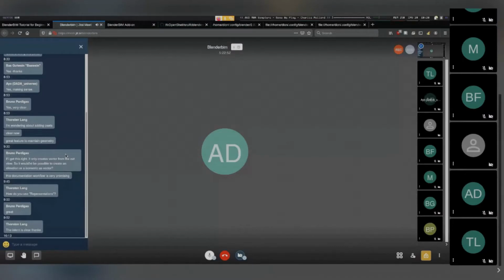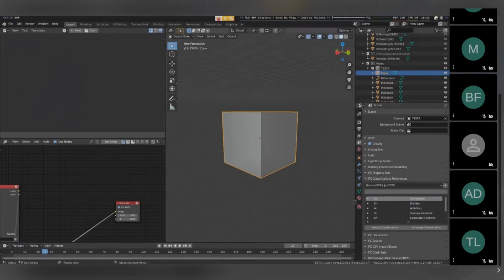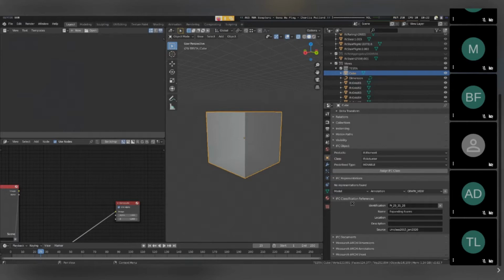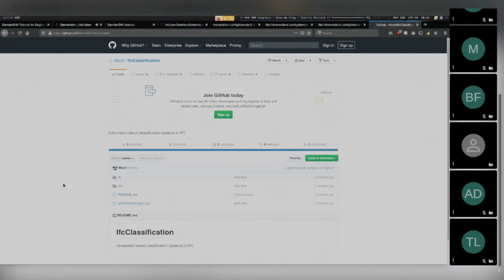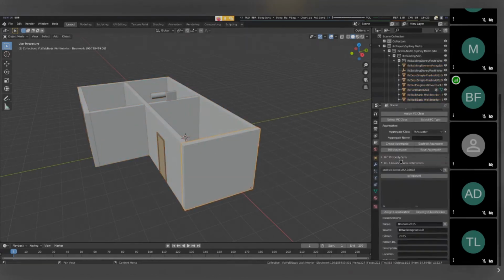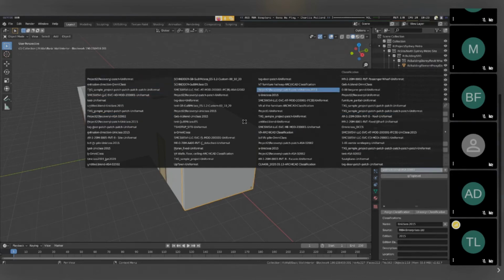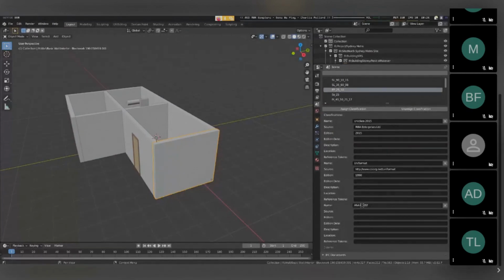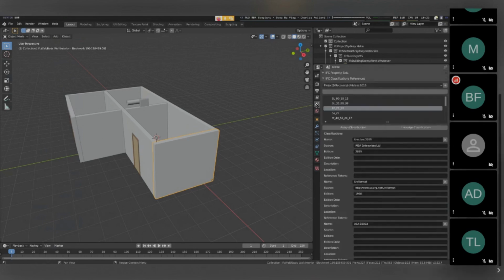IFC classification systems - 200620 BlenderBIM Add-on Technical WIP Demo